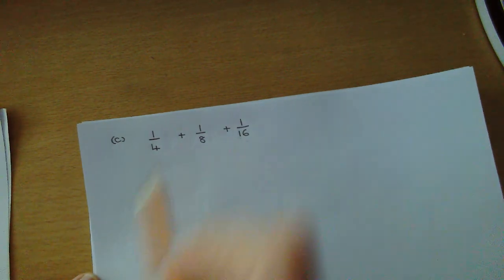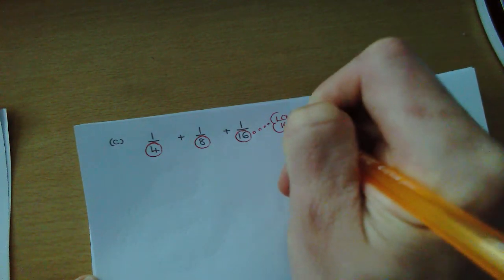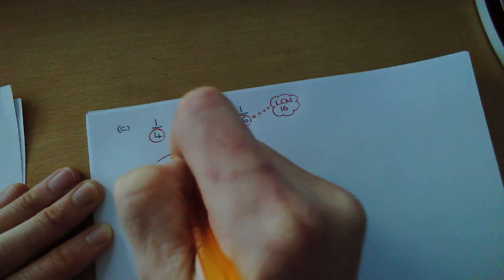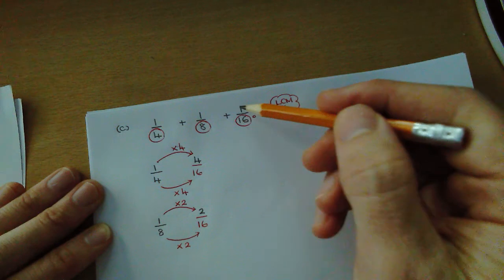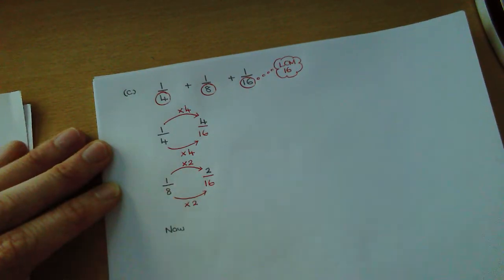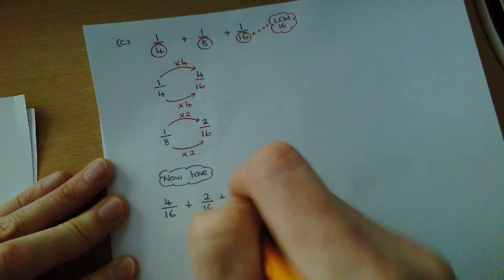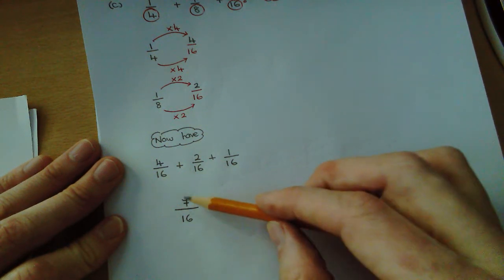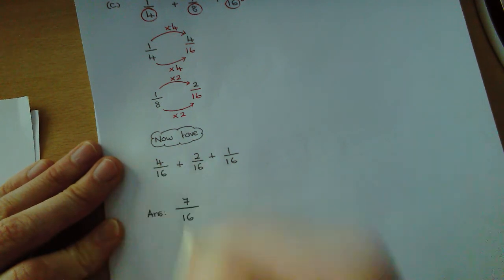Adding Fractions where denominators are not the same Example c